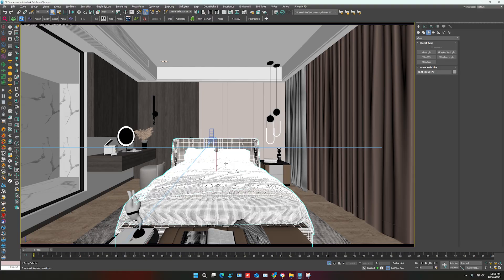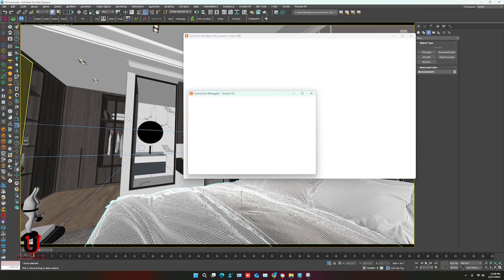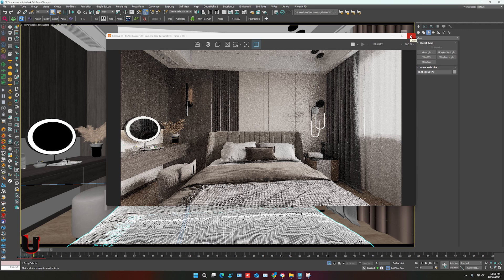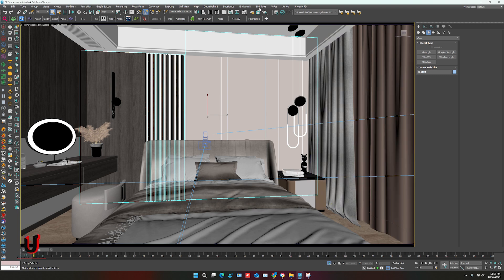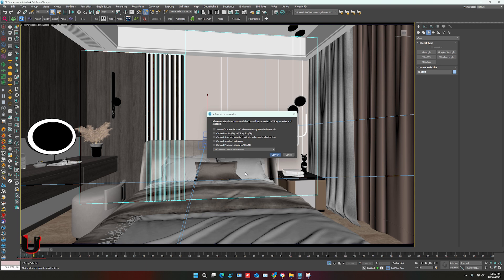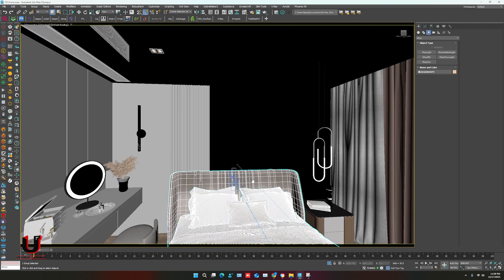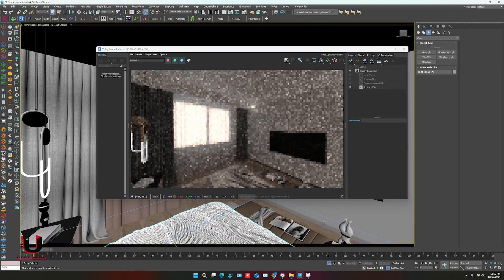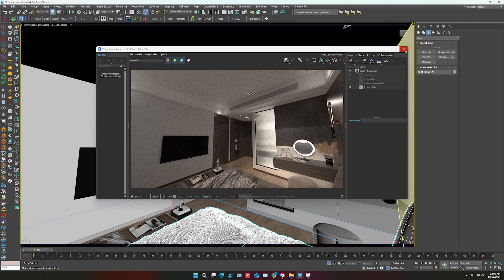How to Covert Scene Corona to Vray | 3Ds Max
How to Covert Scene Corona to Vray with material
All Scene Convert Corona to Vray
Easy steps to convert corona to vray

Thanks...

Links.

Services:

- 3D Landscape Design
- 360 Panoramic Views
- 3D Birds-eye View